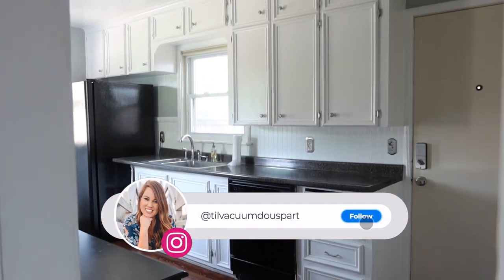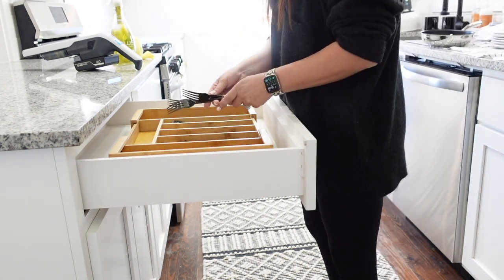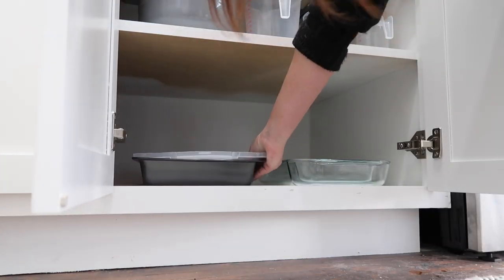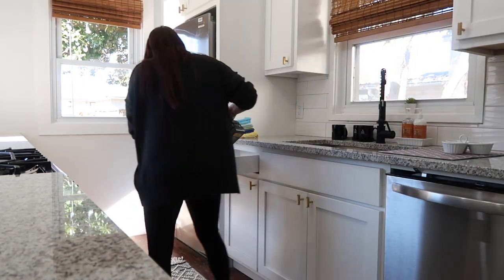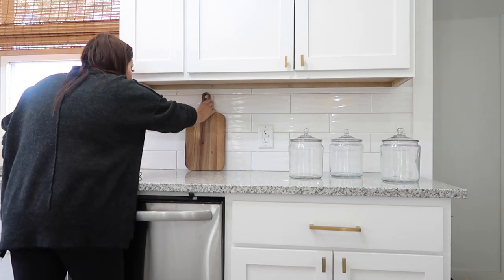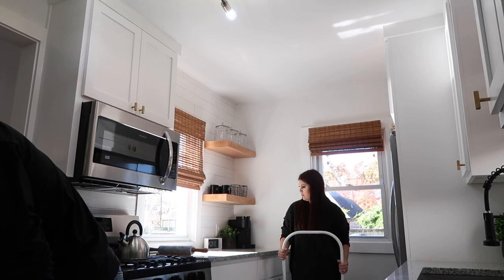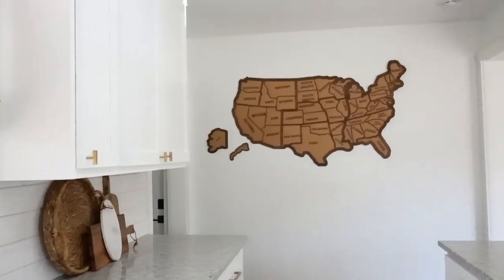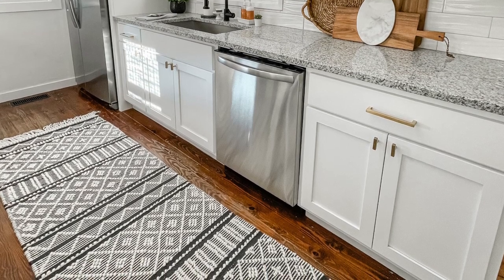SMALL KITCHEN ORGANIZATION ON A BUDGET | SMALL KITCHEN MAKEOVER | SMALL KITCHEN ORGANIZE WITH ME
Today, I'm showing the kitchen makeover for the first time AND also showing you how I strategically organized it to help us, our guests and our cleaners keep everything organized!
Kitchen Light
Leather Barstools
Bamboo Roman Shades
Pots and Pans
Keurig Machine
Kitchen Pull Knobs
Kitchen Handles
Kitchen Faucet
Black Silverware Set
Mixing Bowls
USA Map Corkboard

Chapters Added:
0:00 - Intro
0:30 - Before Kitchen Clips
2:20 - Hardware Install
3:00 - Drawer and Cabinet Organizing
9:26 - Kitchen Sink Setup
10:00 - Decorating Coffee Station and Countertops
14:27 - Putting Up USA Map Social Media Wall!
16:45 - Before and After Clips